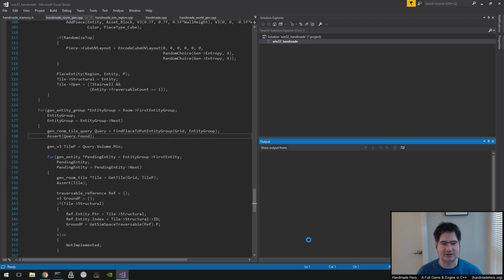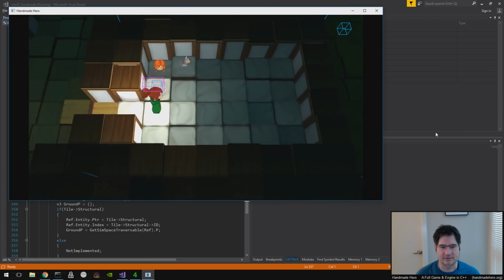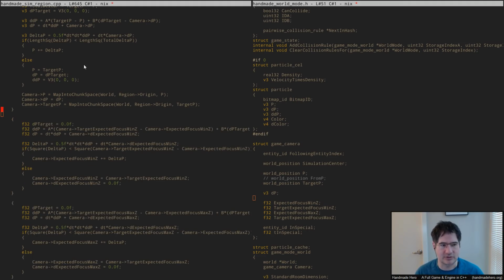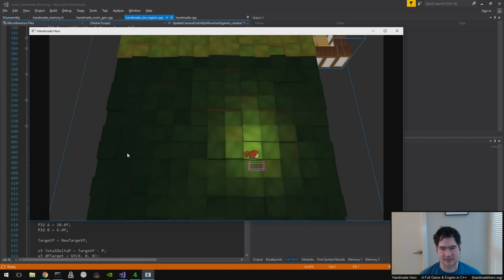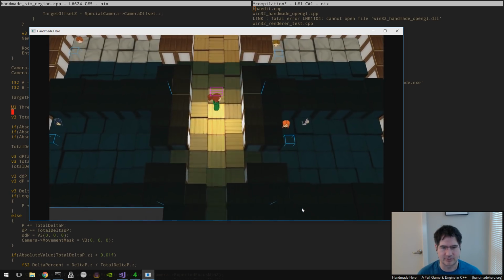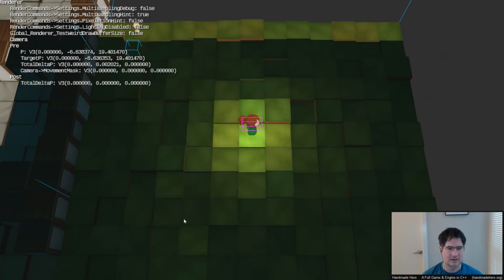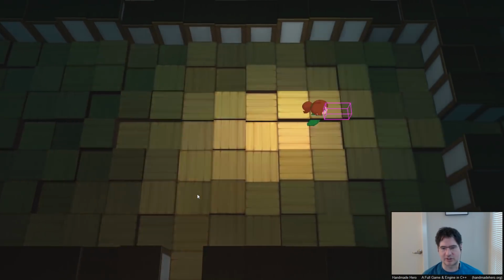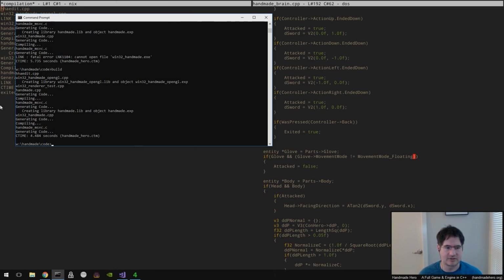Handmade Hero Day 506 - Improving Camera Motion